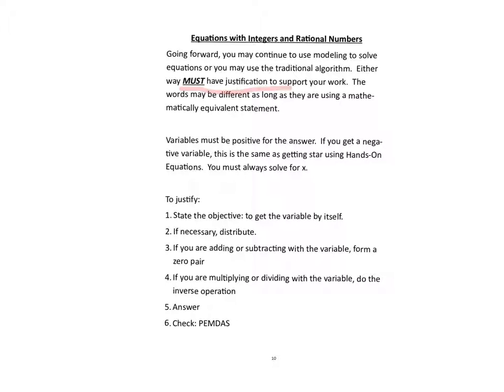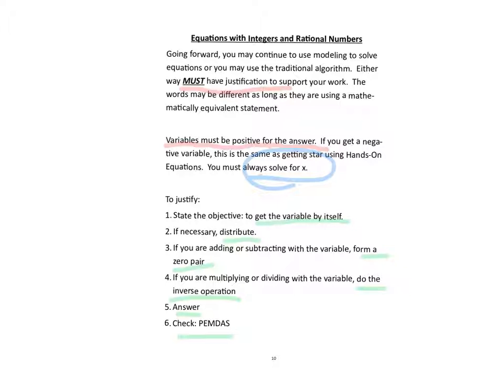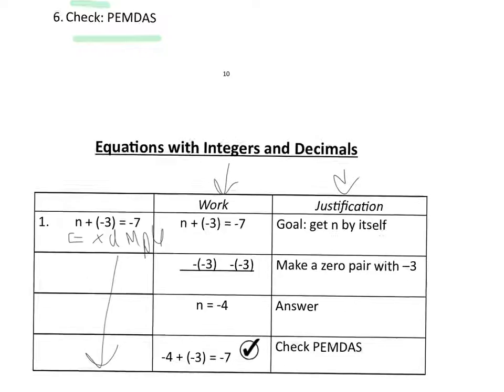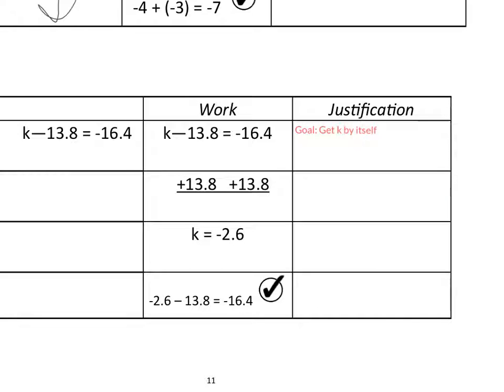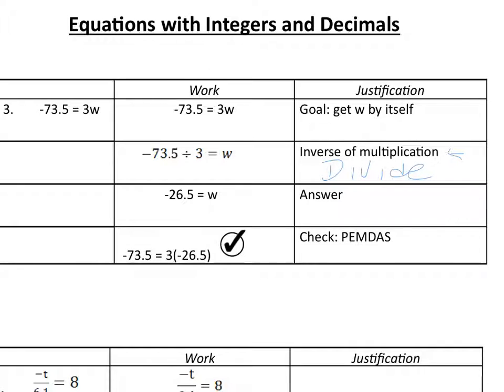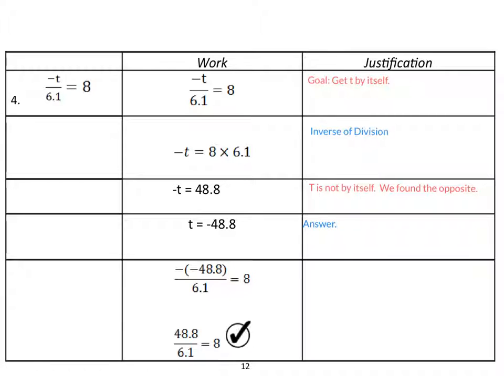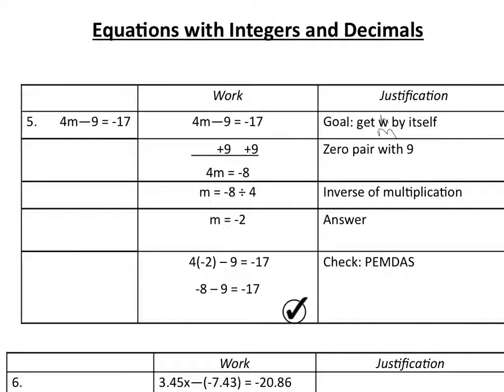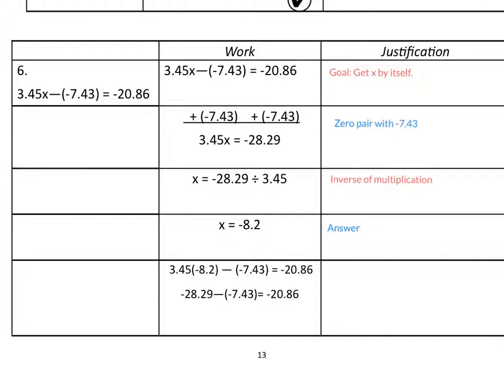MathPlus Equations pages 12-15